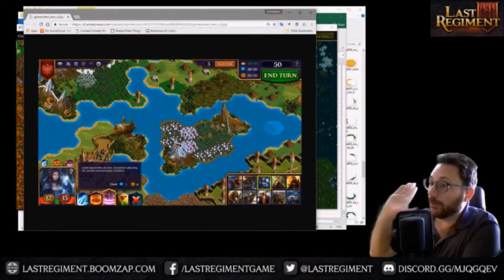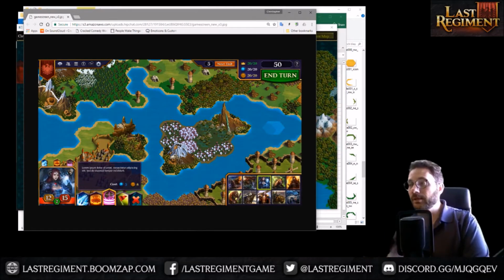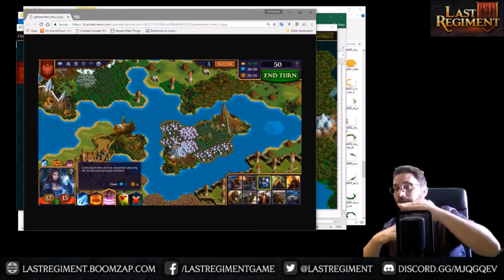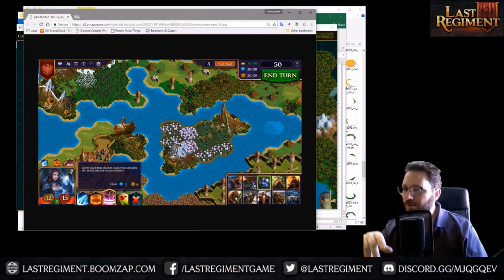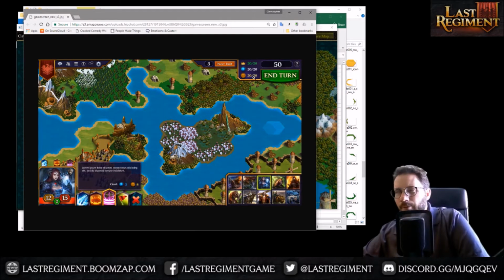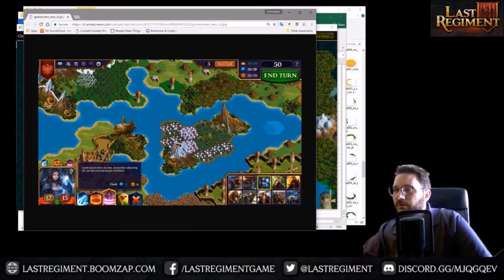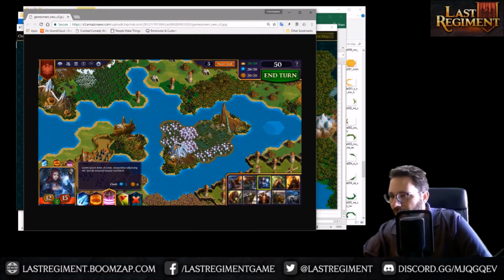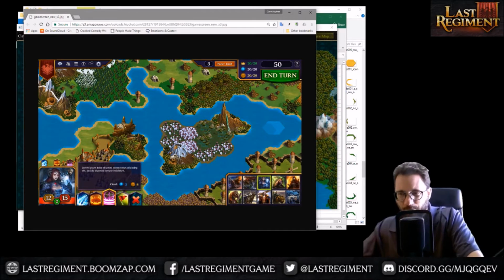Last Regiment - Dev Blog #3.2: UI, Gameplay, Lore, and Monetization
The structures and factions in Last Regiment all tie up with the lore. We talk about how the Infection began, show our latest in-game UI mock-up, and share our current plan on monetization.

every Wednesday 10PM EST / Thursday 10AM SGT.

ABOUT LAST REGIMENT:
Last Regiment is a fantasy-themed strategy game with single-player campaigns and simultaneous turn-based multiplayer, which we are currently developing for PC (later Mac and mobile). It takes the best parts of Legends of Callasia, makes a bunch of neat changes for a faster, deeper, and more strategic game, and allows player to design their own levels through its built-in map editor.